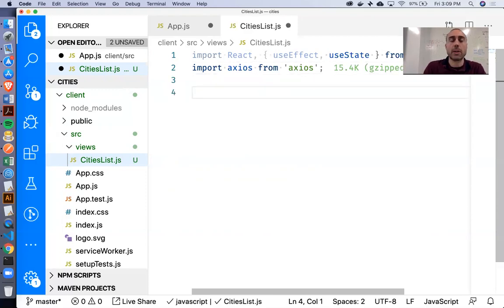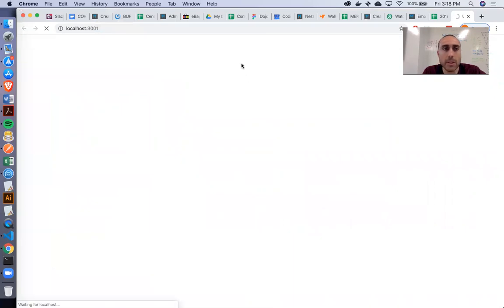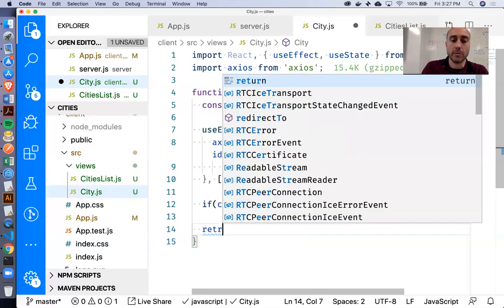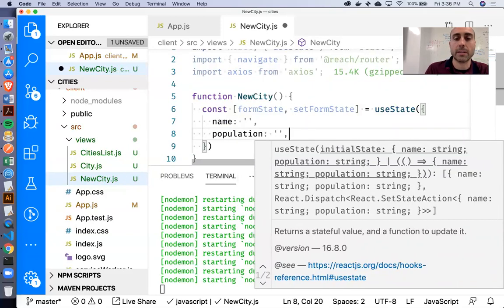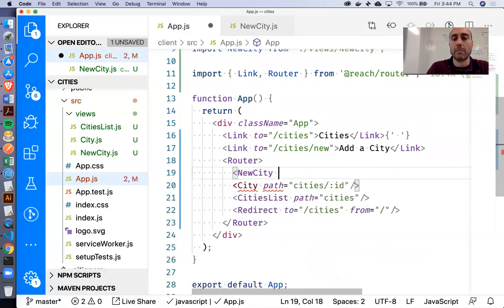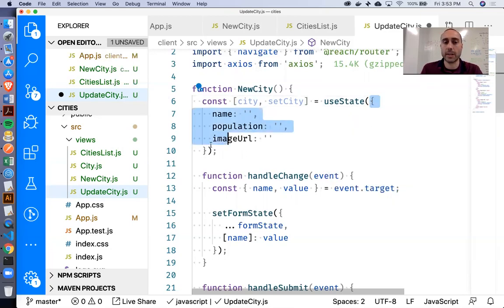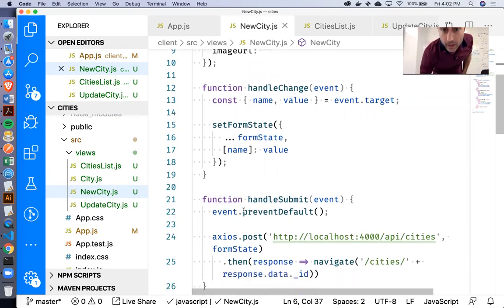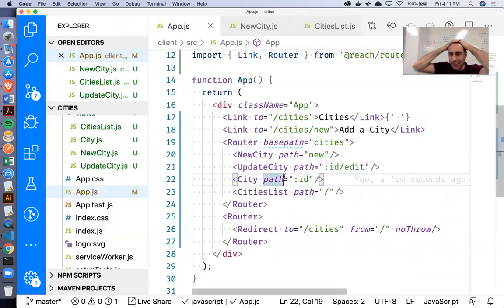Week 2, Day 5 - Full-Stack MERN Part 2 (frontend)